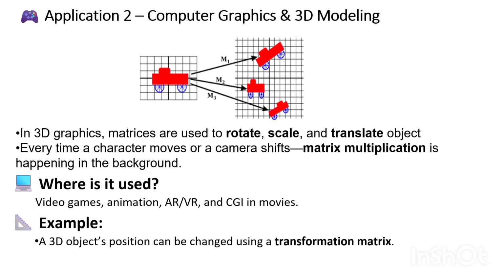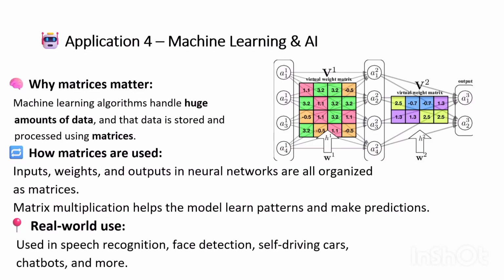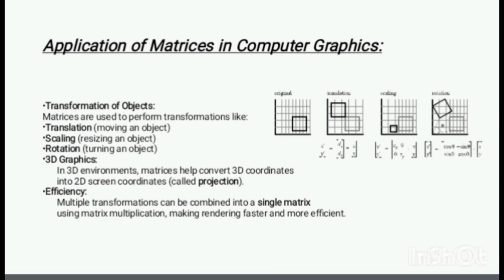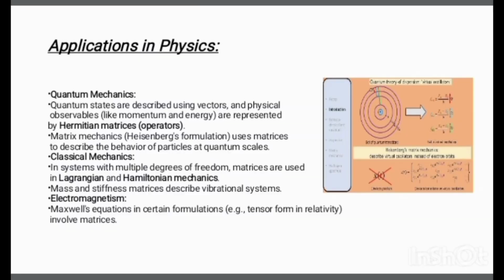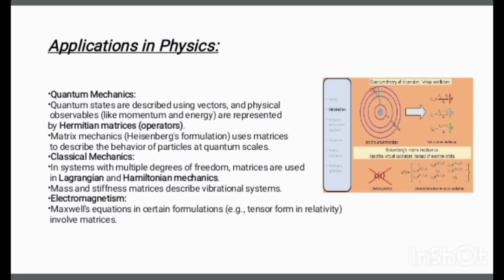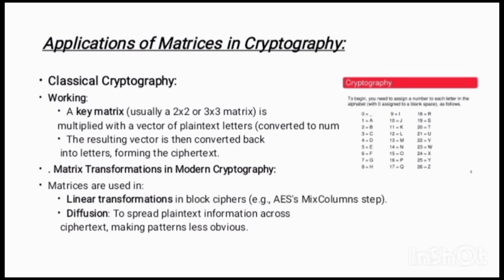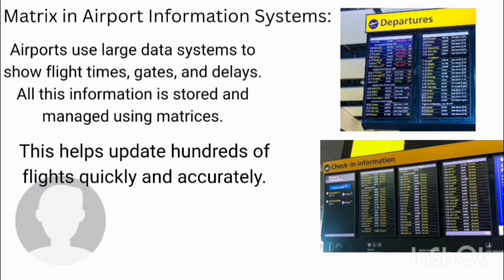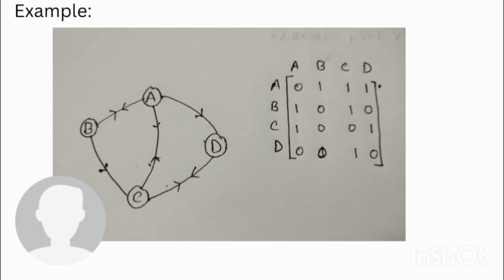Application of matrix